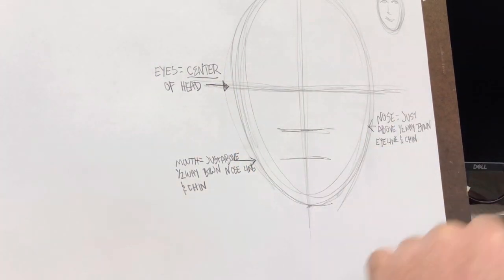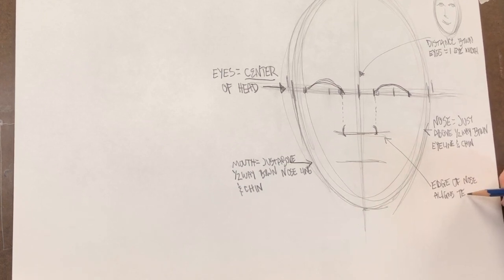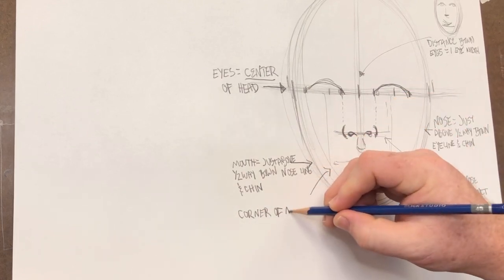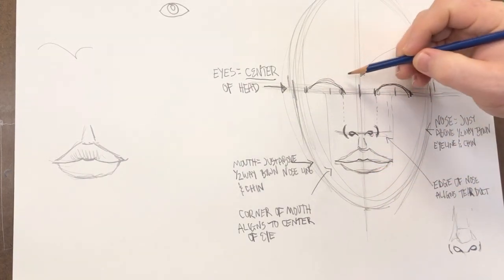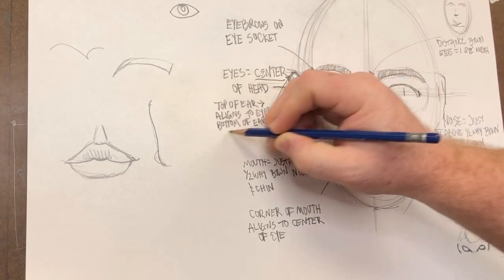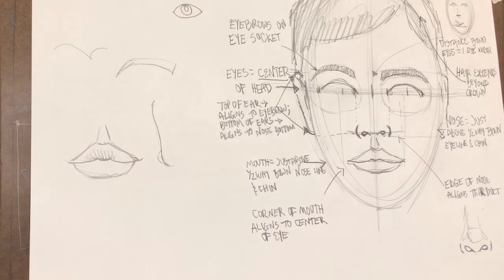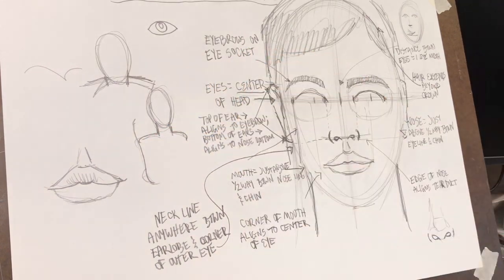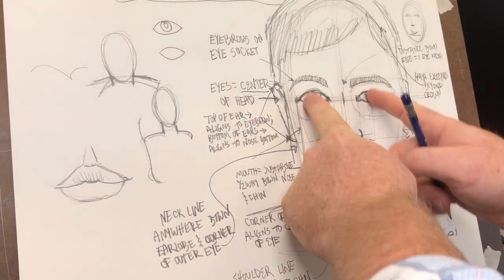Notes on facial proportions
Demonstration on drawing proportions for a generic human face.